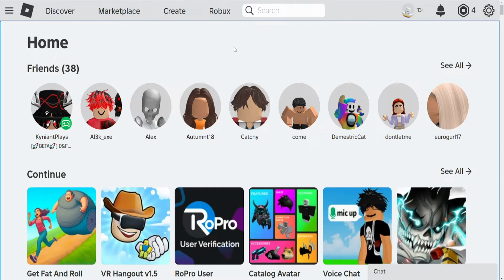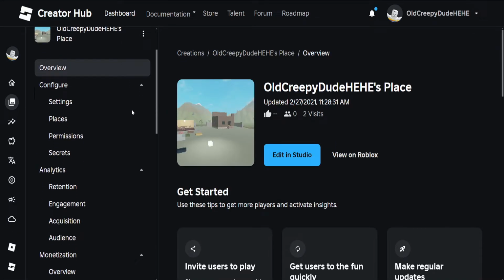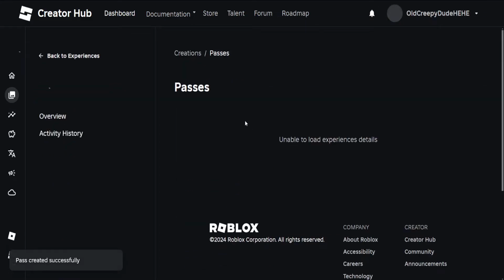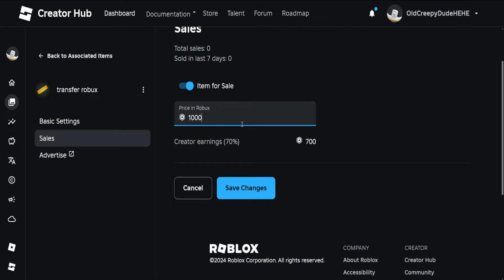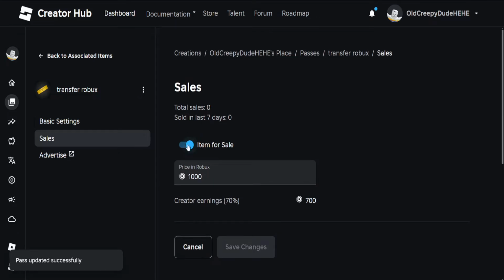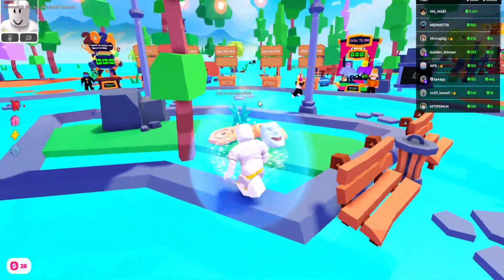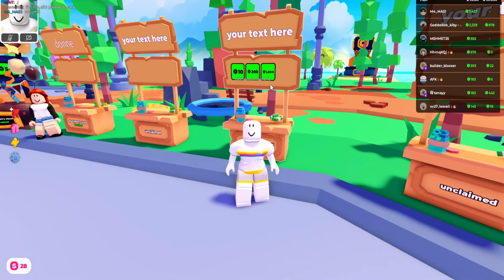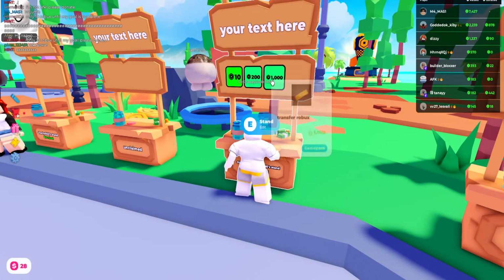How To Transfer Robux To Another Account 2026 (Without Group)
In this video I show you how to transfer Robux to another account in 2026. If you want to learn how to transfer your Robux from one account to another without group then this is the tutorial for you.